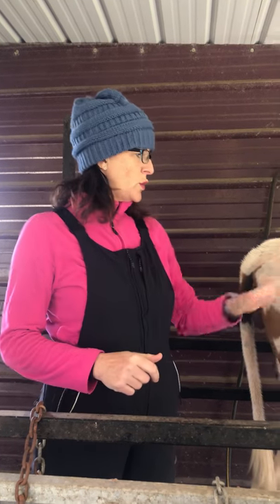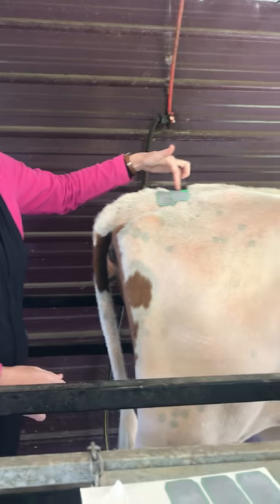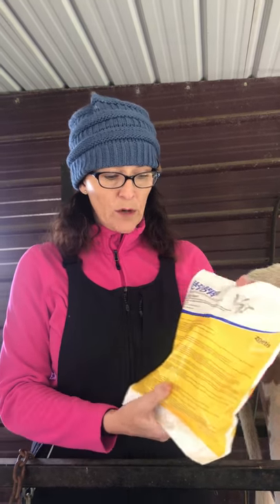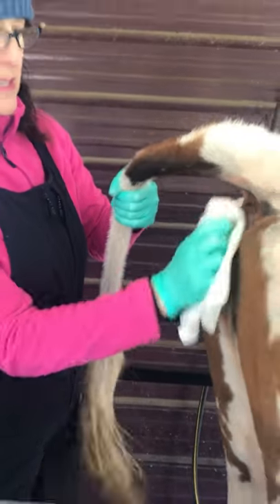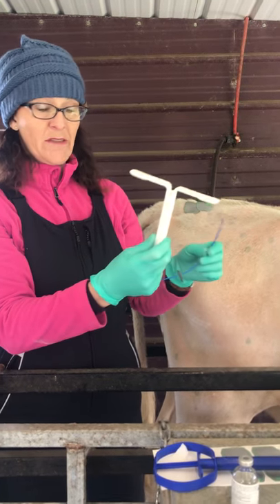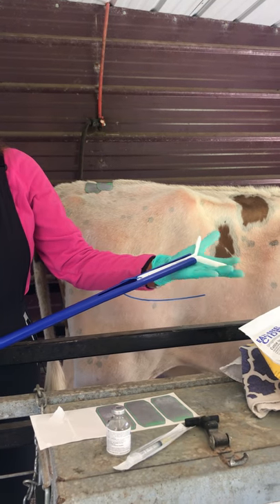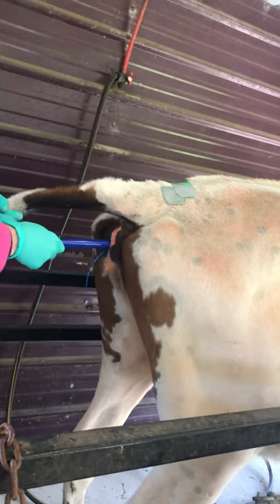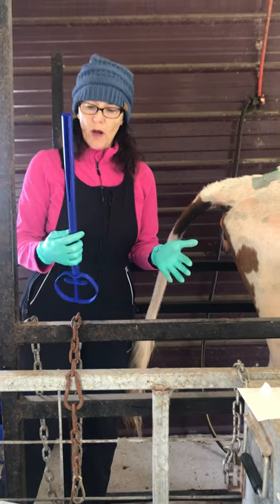Heifer CIDR implant Ayrshire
How to insert an EAZI BREED CIDR implant into a heifer
Dr Vet Sonya